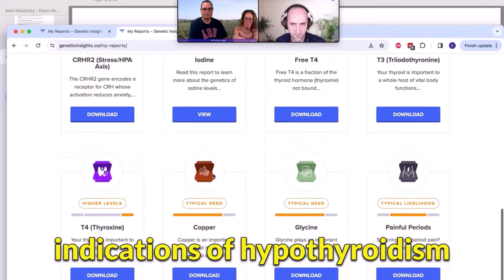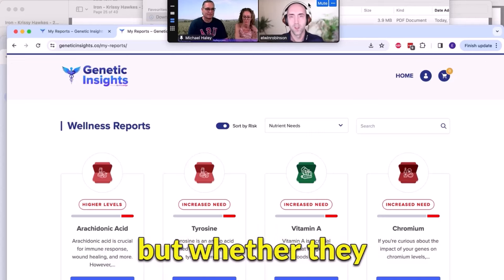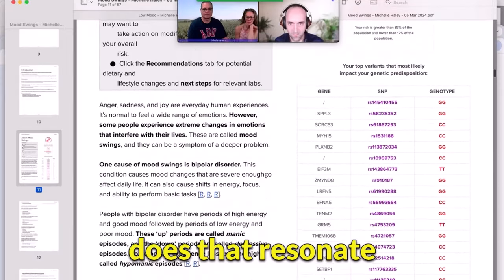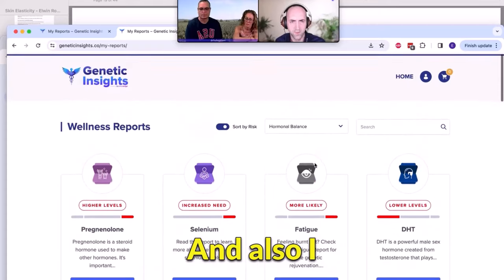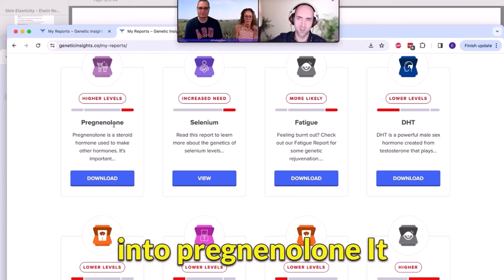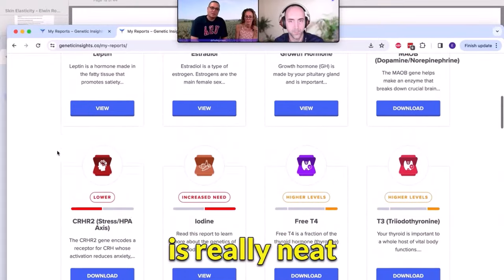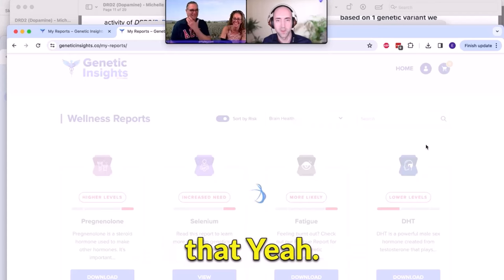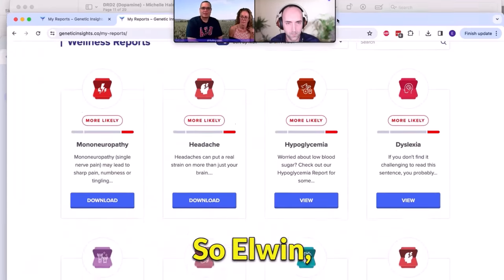DNA Test Reveals EVERYTHING! - How to Read DNA Test Results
In this Episode 48 with guest Elwin Robinson from Genetic Insights we are shown how to read DNA test results. There were many reports, however, we reviewed some of the more significant reports that showed and especially higher tendency for predisposition to certain conditions as well as beneficial traits.

TIMESTAMPS:
4:12 What is Epigenetics and Gene Expression?
5:24 What is a genetic snip?
6:25 What information is available with DNA test?
8:20 Example DNA Health Report "Low Mood" (aka depression)
9:30 Dr. Haley's "bird's eye view" of how we use the DNA report
10:00 Example DNA Health Report "Mood Swings" (aka bipolar)
14:00 How to verify the information in the DNA reports by checking the scientific references
16:00 Example of specific Lifestyle and dietary recommendations given to suppress the genetic expression of undesireable genes
17:30 Exploring the category "hormone balance" in the DNA results
23:20 The controversial estrogen discussion
26:00 A discussion of the benefit of genetic testing
26:30 the benefits and detriments of Growth Hormone
27:55 the androgenic DHT male sex hormone created from testosterone
29:00 a discussion of dopamine and symptoms of low levels
31:00 What do enzymes do?
32:00 How the genetic test results are already impacting Michelle and why she is happy I am here with her during the results.
34:40 hypoglycemia and how it interacts with mood, focus, and concentration
35:45 DNA Health Report "Low Blood Sugar" and sugar cravings "I love sugar"...
36:50 Gymnema's potential for blood sugar balance
39:30 An explannation of how the various reports are arranged and available on the geneticinsights.co website
42:55 An explannation of the "limitless package" vs. the individual packages
43:43 A screenshare showing how to shop for your genetic test and DNA kit if needed.
46:30 Dr. Haley explains why he feels the limitless package is the best deal
50:00 Bonus Content: Ending on a Positive note... DNA results are not all poo poo... a discussion of oxytocin and more.